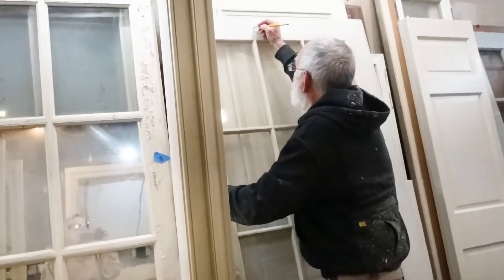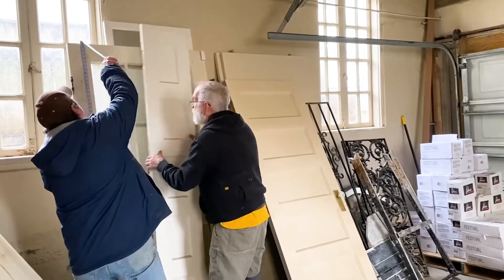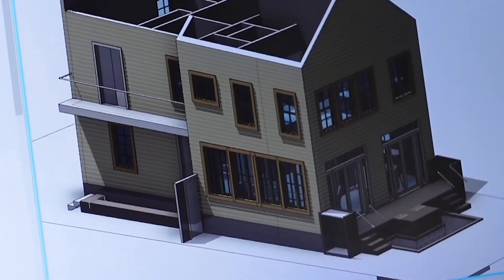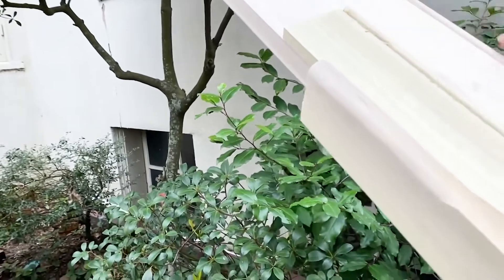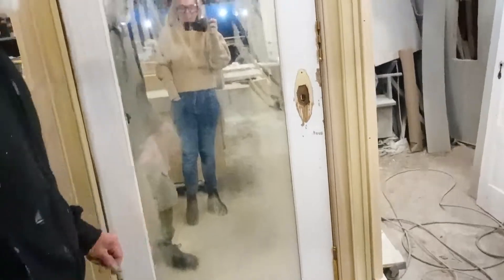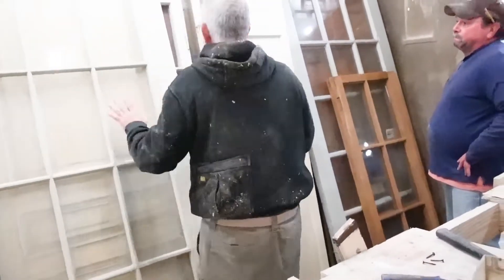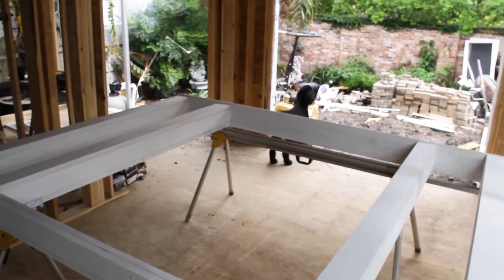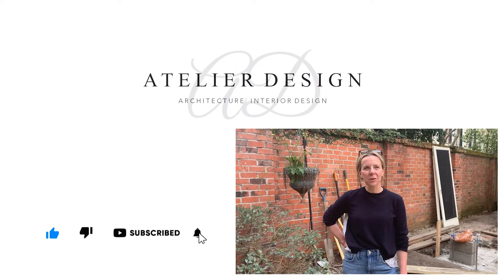All About Millwork! | ATELIER DESIGN EP. 7 | ARCHITECTURE | INTERIOR DESIGN | HOME CONSTRUCTION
Salvaging doors and installing windows! Wood worker Chris takes us through his milling work as he shapes doors, makes door frames, and gets windows installed at architect Wendy Kerrigan's new New Orleans home.

Chris Huval - Wood working/milling